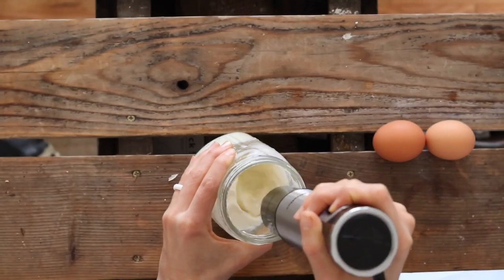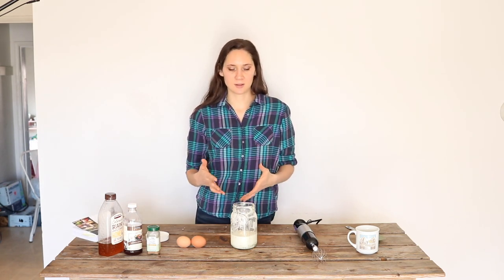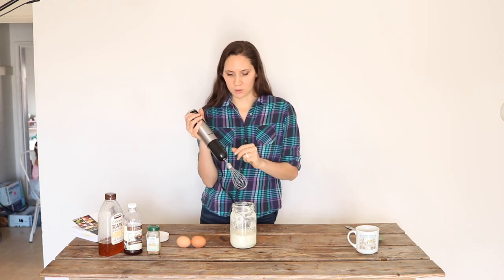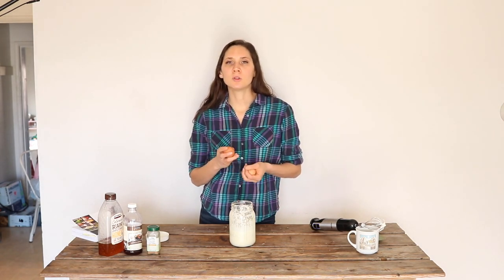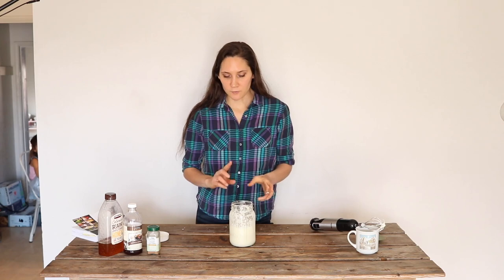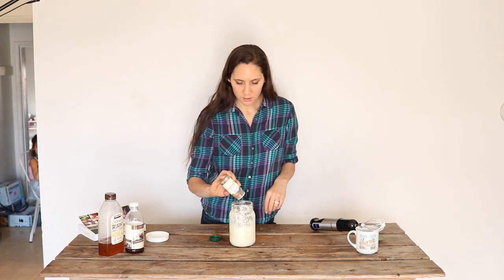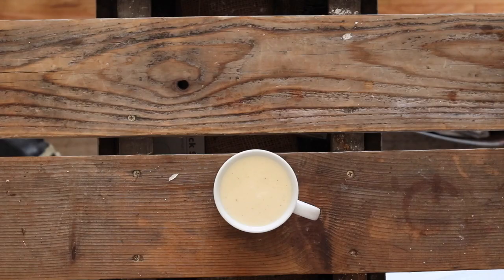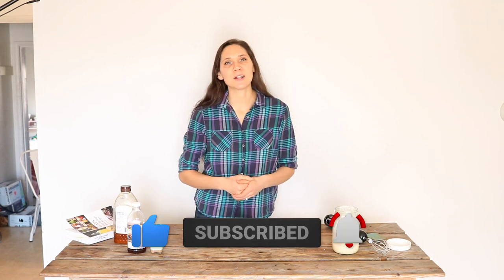How to Make Nutrient Dense Eggnog | EGGNOG RECIPE NON ALCOHOLIC | Bumblebee Apothecary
HOW TO MAKE NUTRIENT DENSE EGGNOG | EGGNOG RECIPE NON ALCOHOLIC
⬇⬇⬇Click “SHOW MORE“ for more info⬇⬇⬇
Enjoy this delicious holiday treat that is chock full of nutrients. It's GAPS legal, too!

🐝 SHOP THIS VIDEO:
My immersion blender

-Marisa 🐝